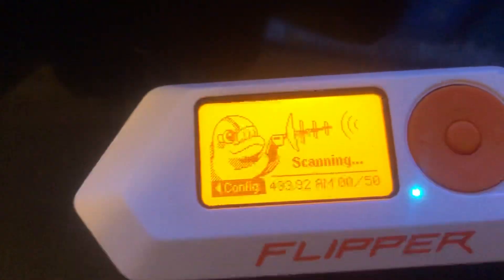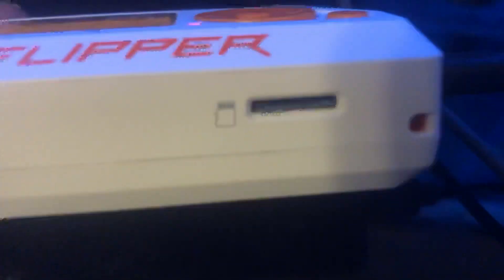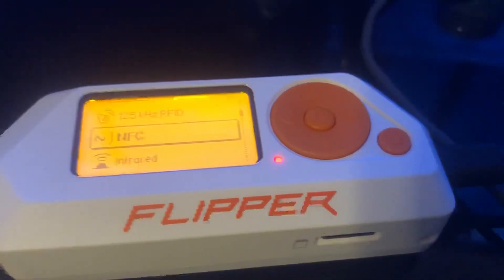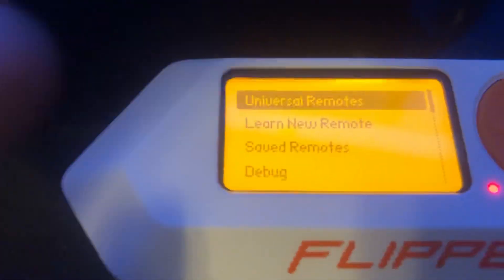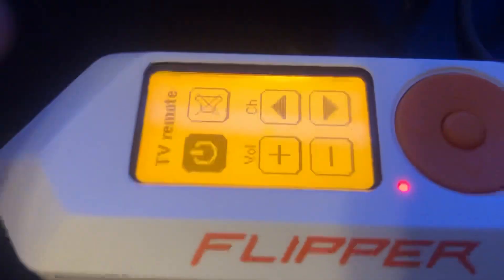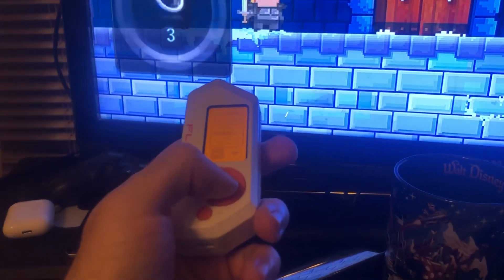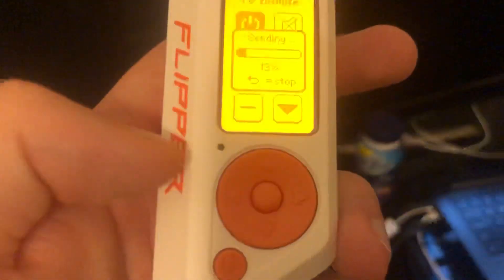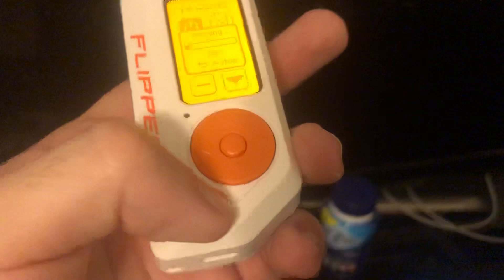How to Fix Flipper Zero No SD Card or Database Found Solution! (Update Flipper to Latest Version)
NOT TAKING ANY RESPONSIBILITY FOR WHAT HAPPENS!